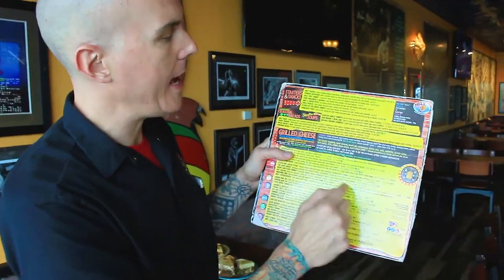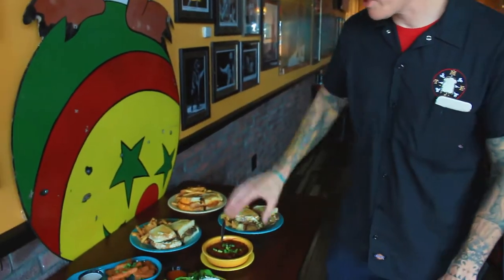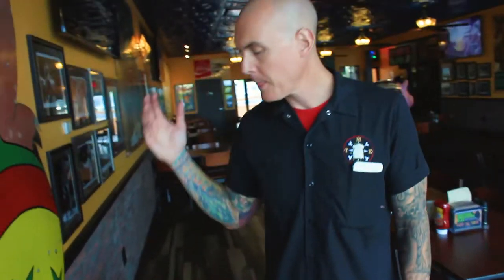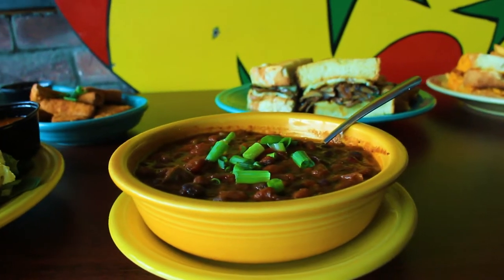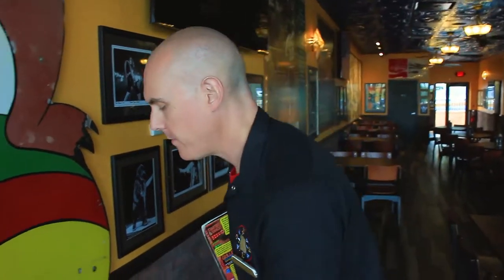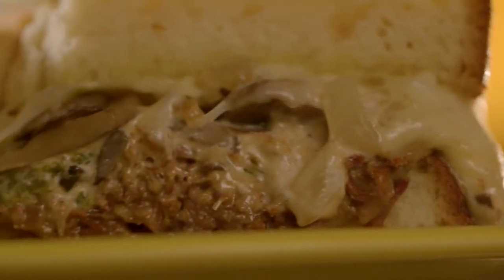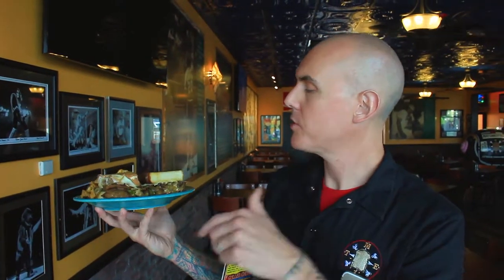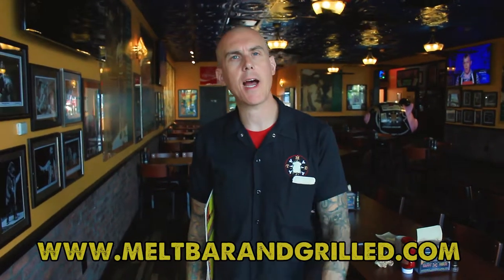Vegan and Vegetarian Options | Matt on the Street Video Series | Melt Bar and Grilled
In this episode of Matt on the Street, Melt Bar and Grilled Owner/Founder Matt Fish discusses Melt's Vegan and Vegetarian Options. With 70% of their menu having vegan and vegetarian options available, we take a closer look at a few of Matt's favorites.

or visit any of our locations in Lakewood, Independence, Cleveland Heights, Mentor, Columbus and Akron.